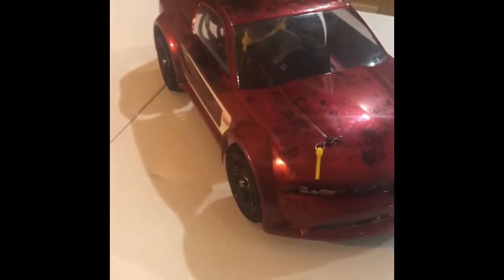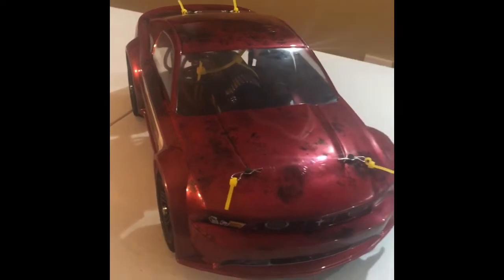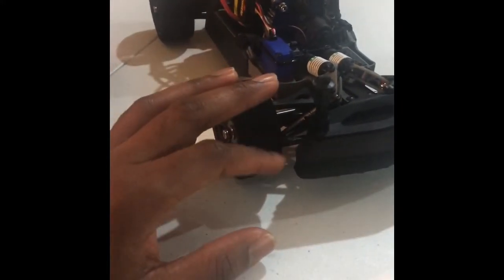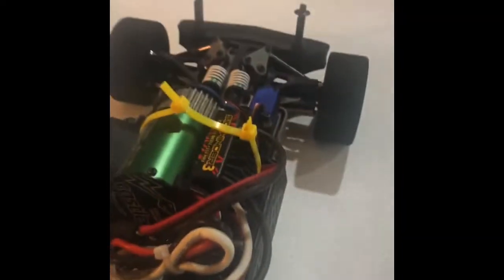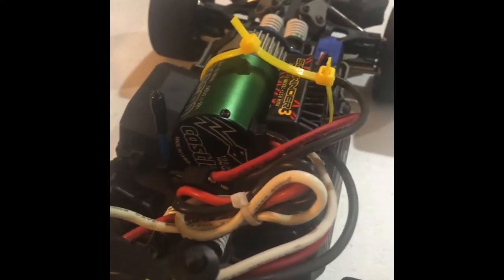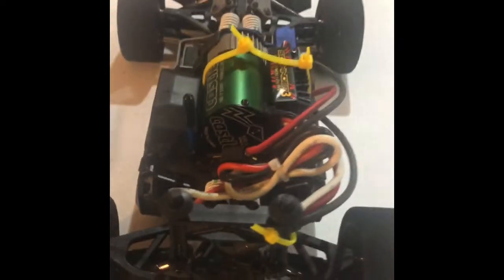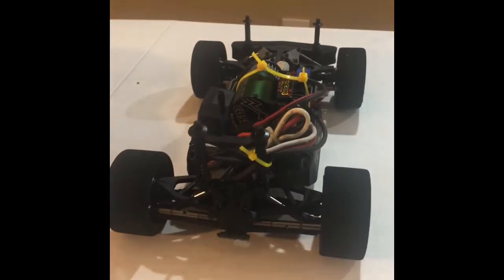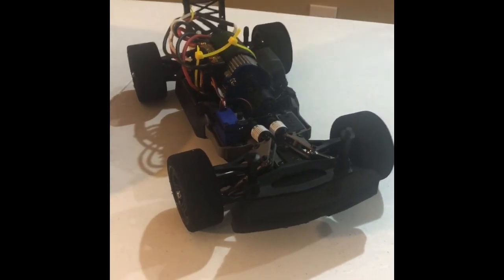Traxxas mini project